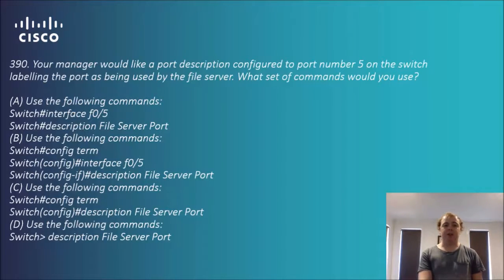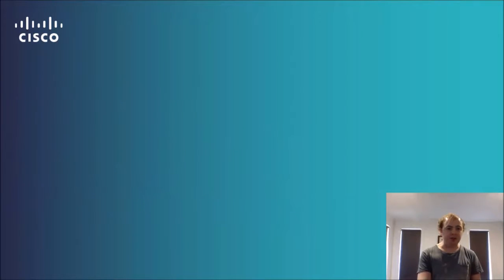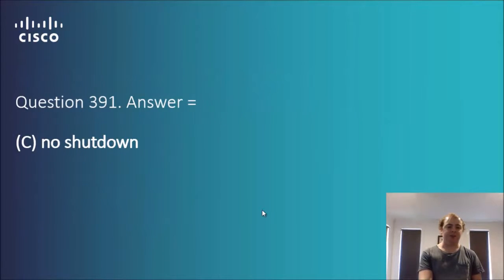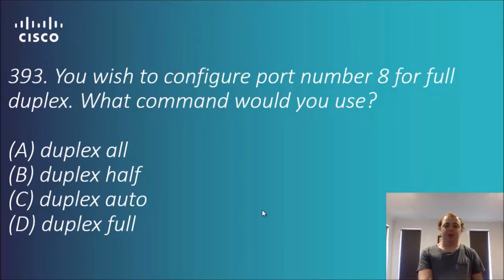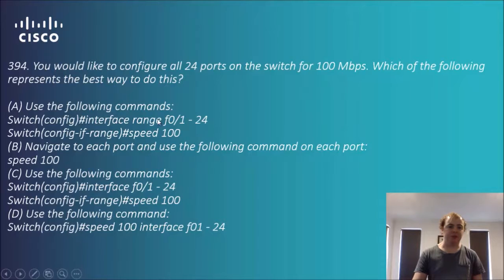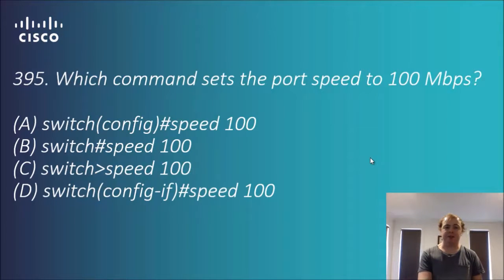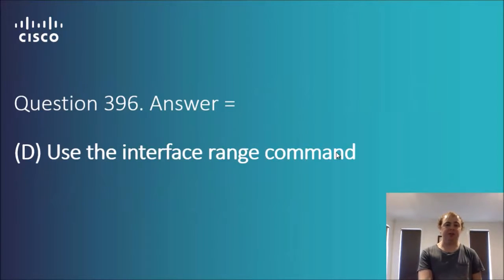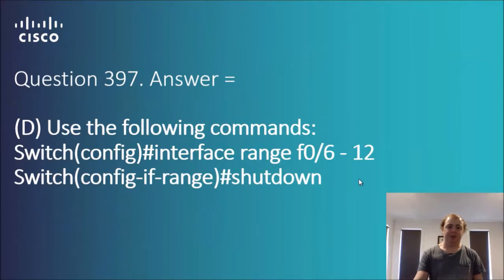Cisco ICND 1 – Exam 100 101 Switch Port Configuration - Practice Questions CCNA R&S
CCNA Routing and Switching Complete Study Guide: